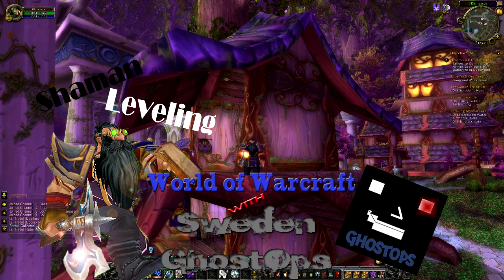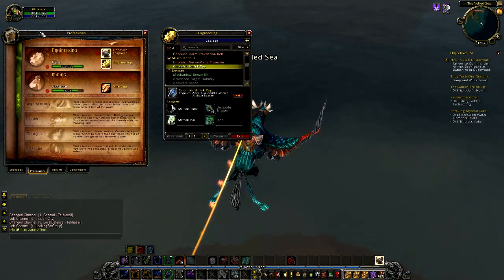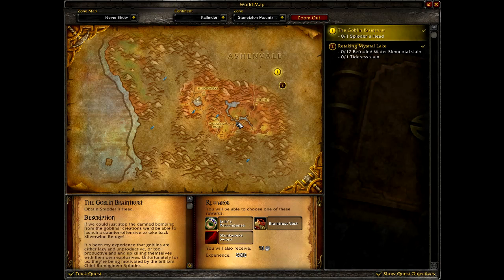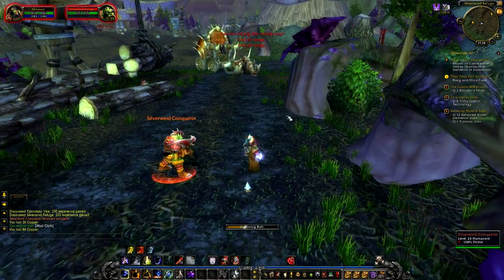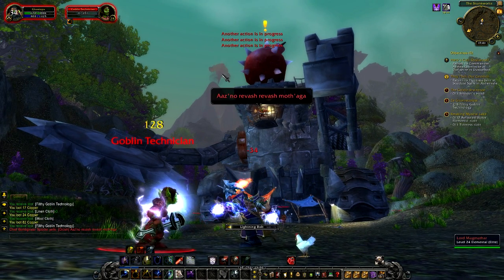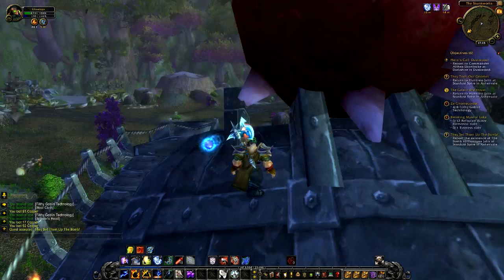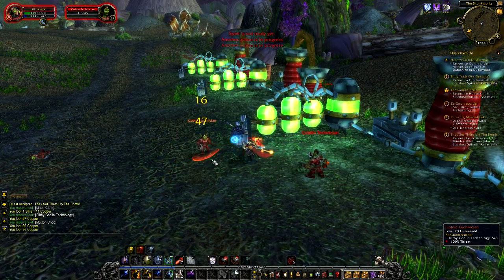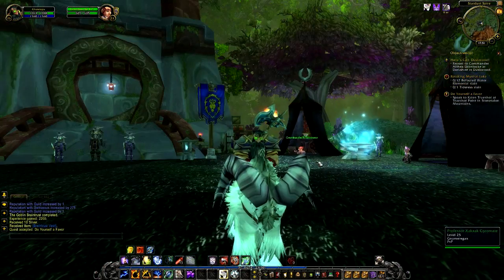World of Warcraft Let's Play SwedenGhostOps -- Part 23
Because of a lack of Guild Wars 2 content i decided to play another MMORPG! In this case "World of Warcraft" by Blizzard Entertainment. I have played this game before on my channel, but featuring it in another way. This time it is live and raw footage commentated by me!
I am playing a Dwarf Shaman and i will be starting off at around level 7. in two separate clips. Enjoy!